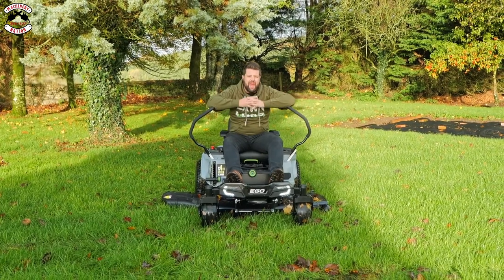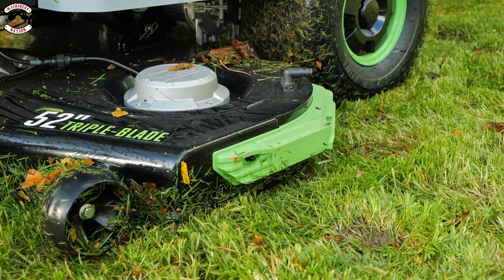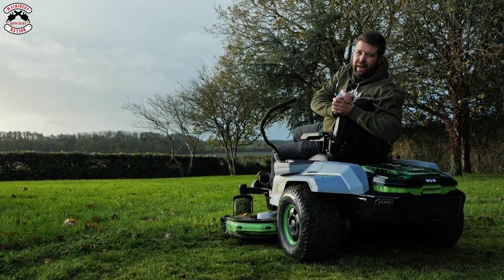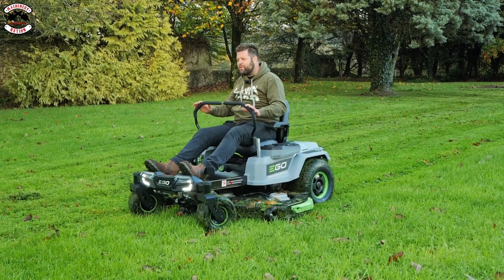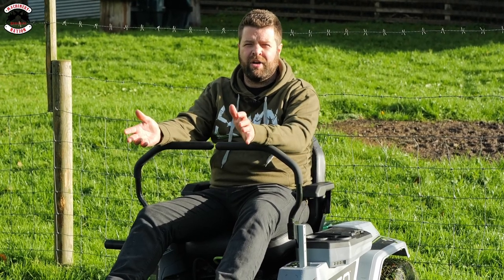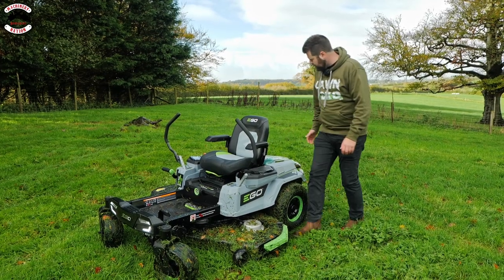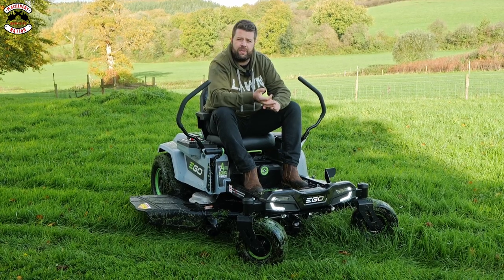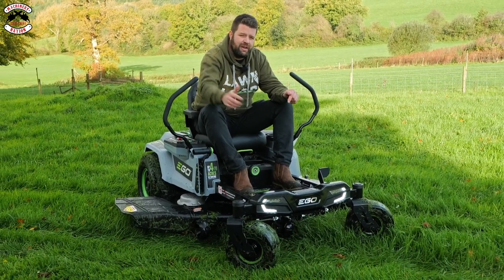Is BIGGER Always BETTER? We Test the EGO 52" Zero Turn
The EGO Power+ 52" Zero Turn, the ZT5207L, is the latest addition to EGO's line of electric lawn mowers. After the successful launch of EGO's first lap bar ZTR in 2022 they’ve now added the 52" to the range. The larger machine has a 3 blade fabricated deck, with increased wheels to support the additional weight.

With all the great features you’ve come to expect in an EGO ZTR this mower comes complete with a hydraulic seat, cup holders, phone holder and USB port. Making use of Peak Power™ technology this Z6 will combine the power of up to 6 EGO ARC Lithium™ batteries.